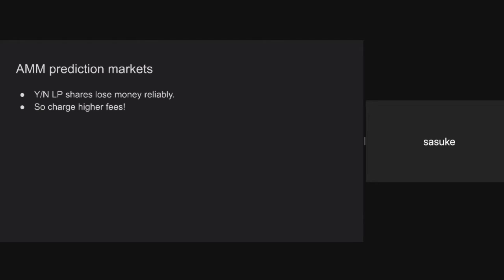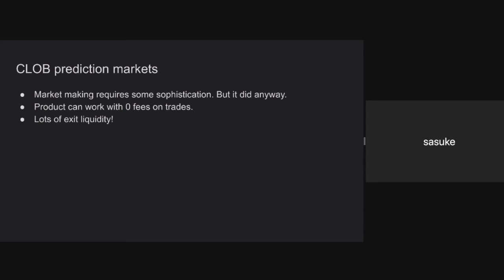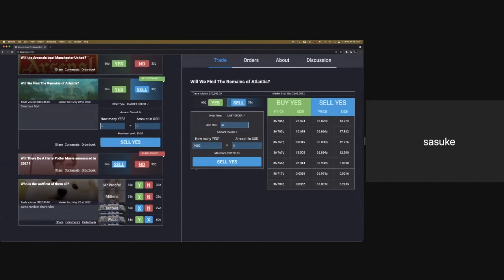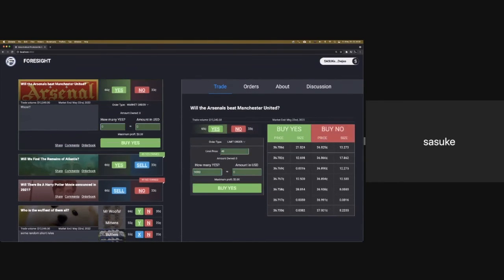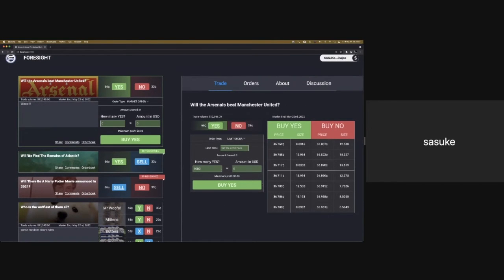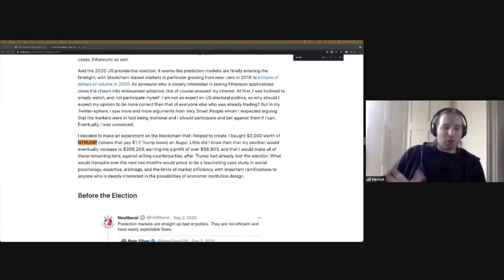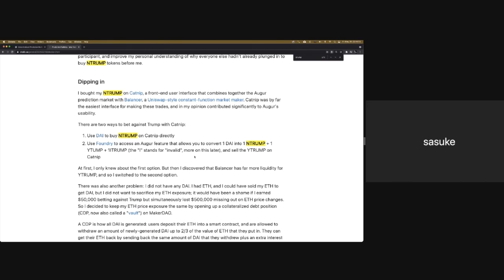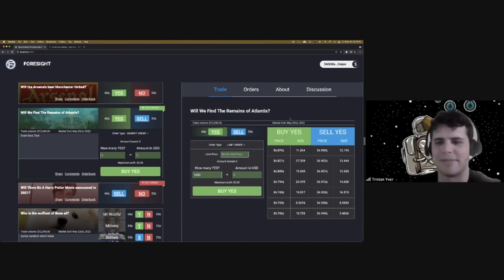Foresight Presentation - Solana x Serum Defi Hackathon Demo Day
Foresight runs through a demo of their platform during the Solana x Serum Defi Hackathon Demo Day, May 28th 2021